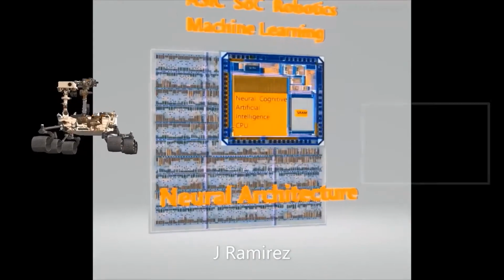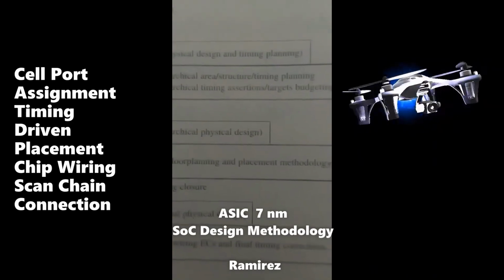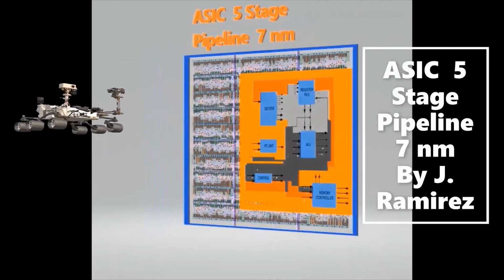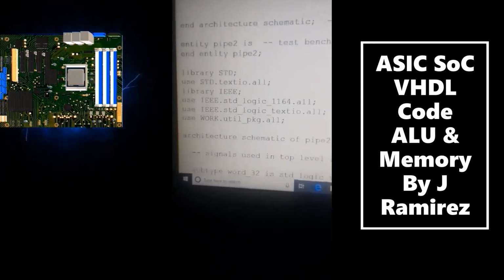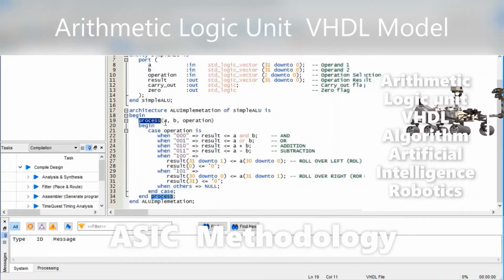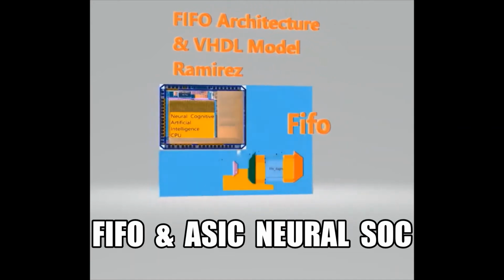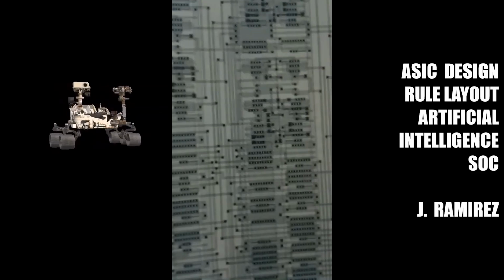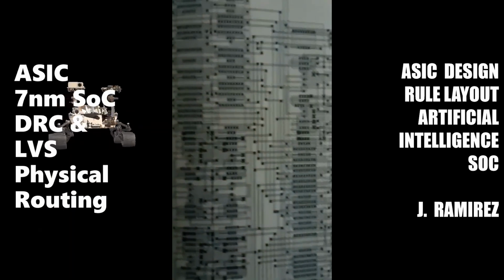ASIC Front & Backend Bit Stacking FPU ALU FSM 7nm Ramirez 2022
Artificial Intelligence ASIC 7 nm Design Methodology
Front End & Back End.  system-On-Chip - Finite State Machine
Pipeline Architecture - L1 & L2 Cache - Arithmetic Logic & Floating
Point Unit - Fifo & Memory - VHDL Models.